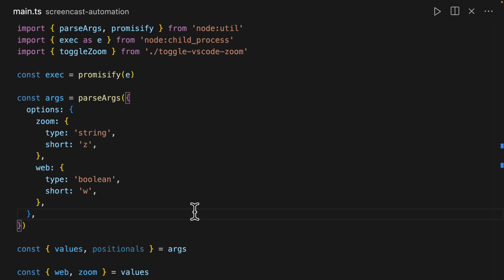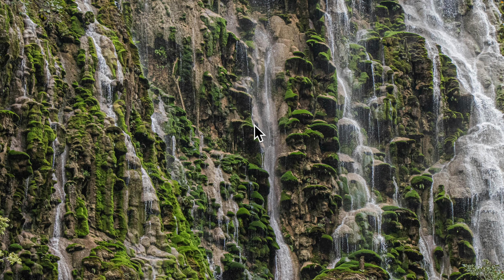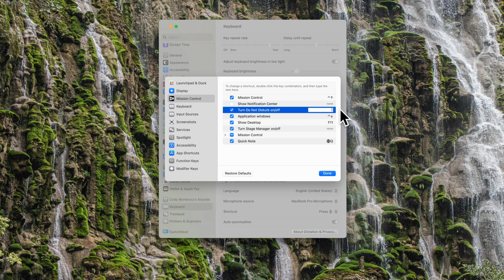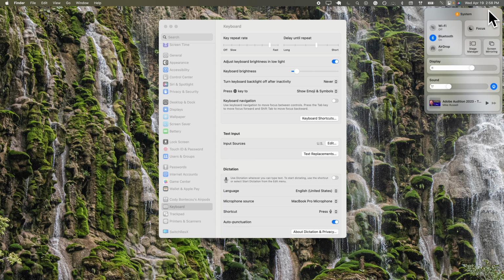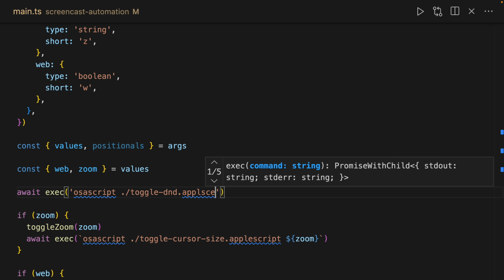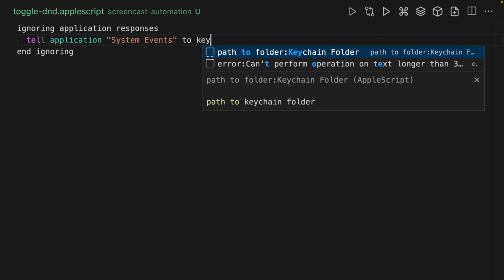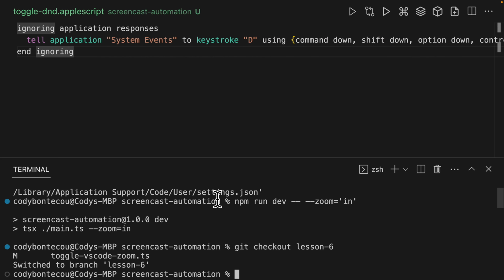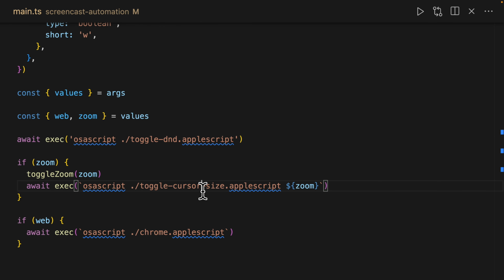Screencasting Automation Crash Course #6 - Do Not Disturb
In this episode, we extend our CLI to automatically toggle our computer's do not disturb setting to disable notifications while recording our screencasts.